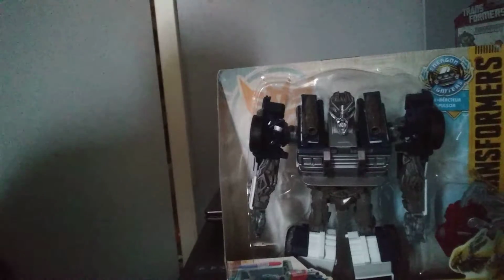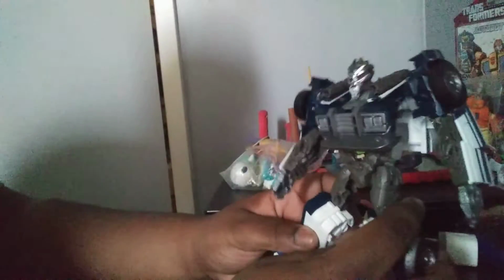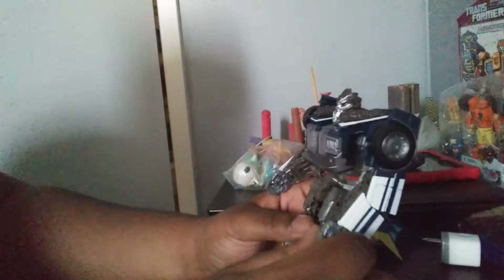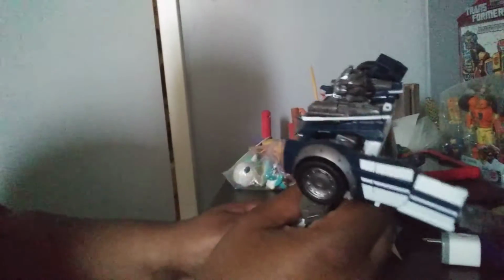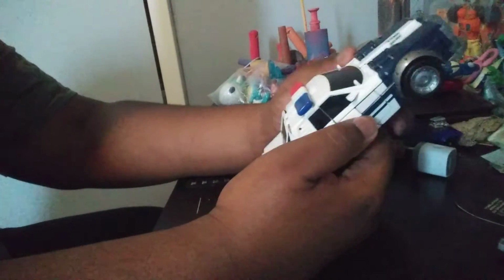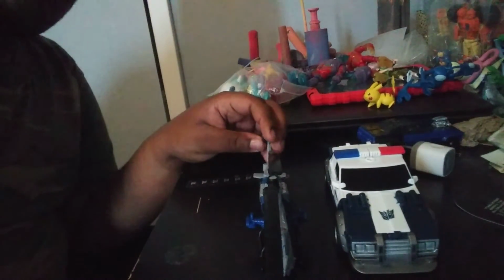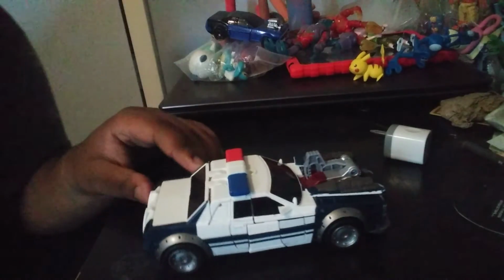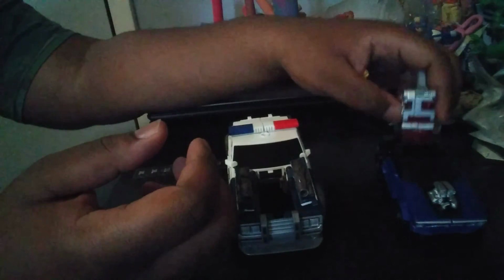Transformers Bumblebee movie Barricade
Last week I went to Marshalls to buy some figures with a lower price and I got one